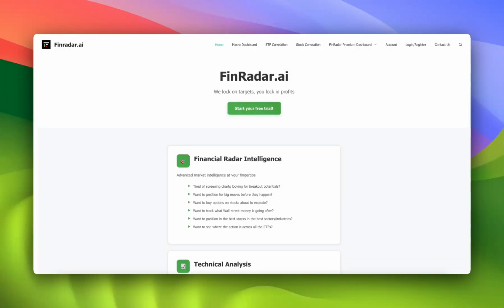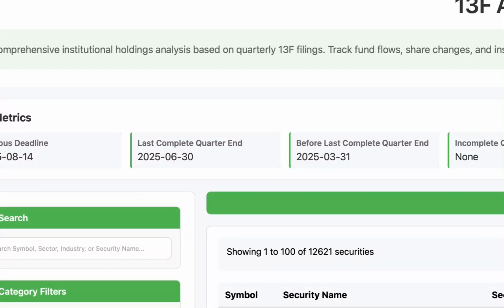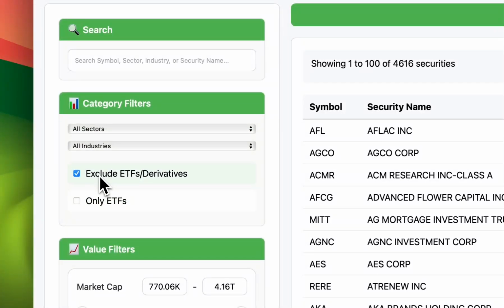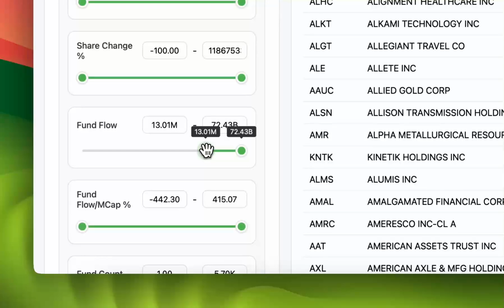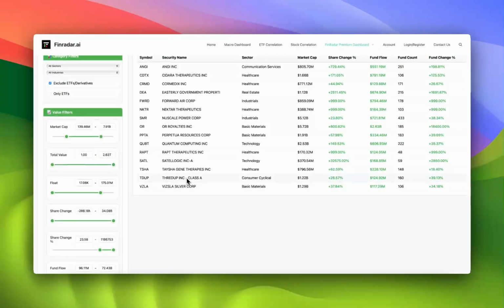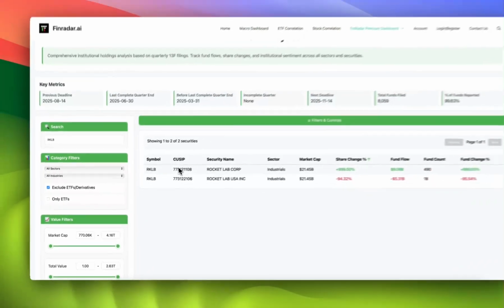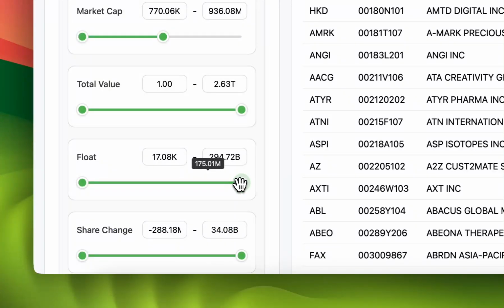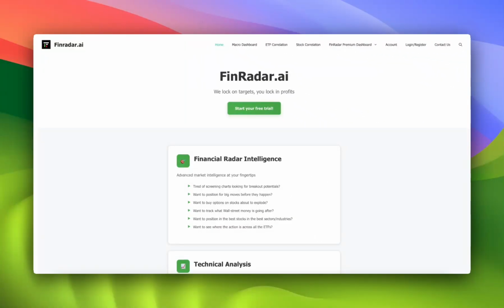13F Analytics Tutorial - Find the most interesting stocks in seconds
and earn how to track hedge funds' collective positioning ahead of the street, using the most sophisticated aggregation of all 13F filings. Sort stocks by their market cap, sector, industry, float... and find those that are witnessing the highest amount of $ fund flow, increase in institutional share ownership and fund number, all sortable in seconds...